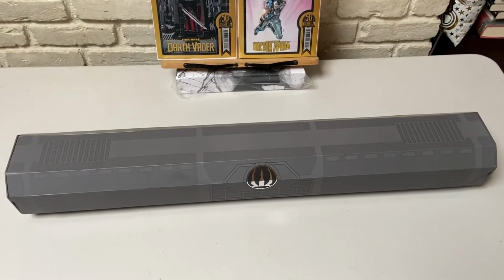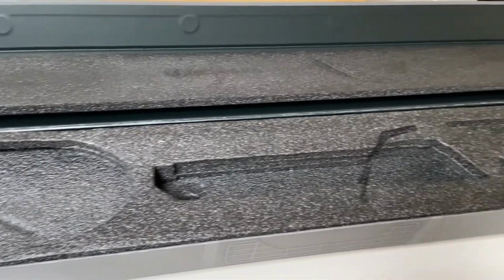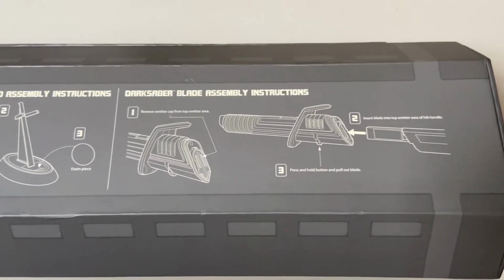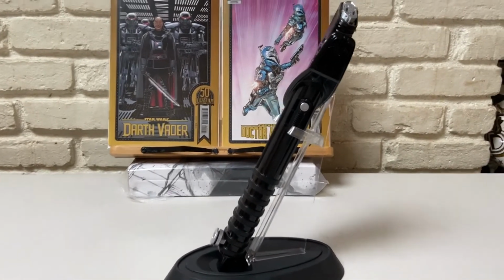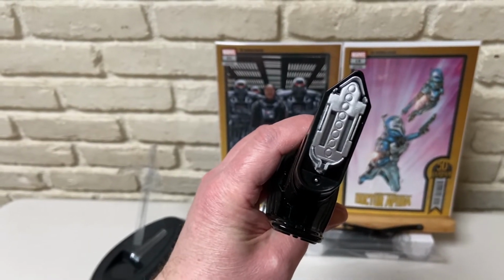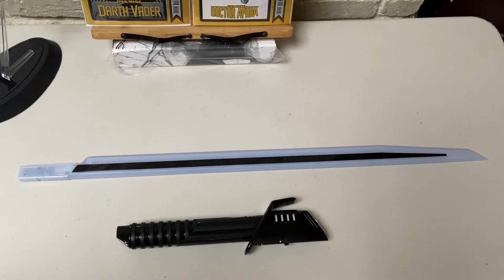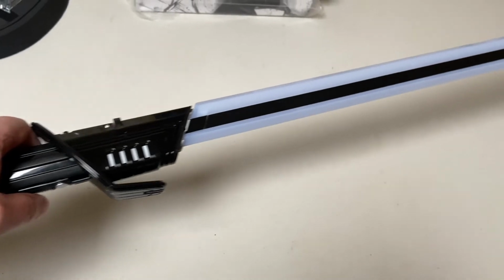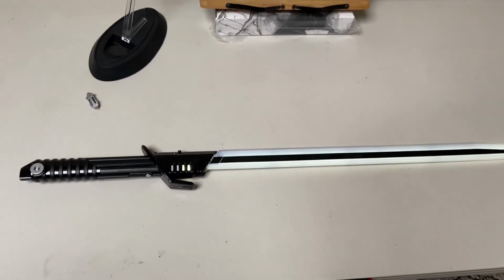Unboxing the Star Wars Galaxy's Edge Dark Saber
In this video, I will be unboxing the Star Wars Galaxy's Edge Dark Saber.

My youngest son recently received the Dark Saber as a birthday gift from his older brother and sister.

The Dark Saber first appeared in the Clone Wars, and most recently in the Mandalorian Disney Plus Series.